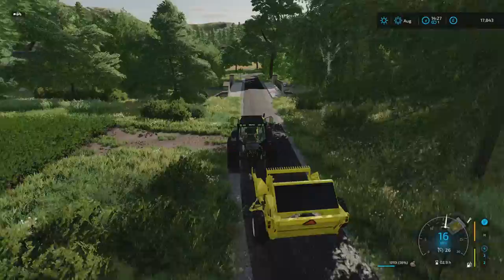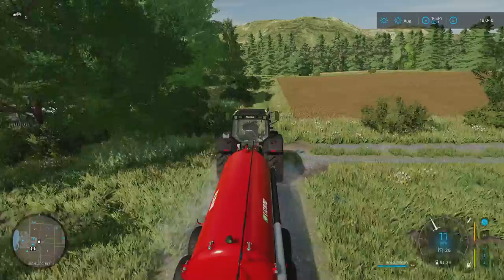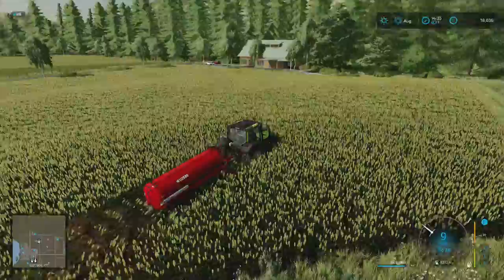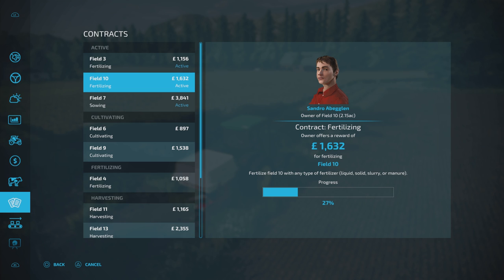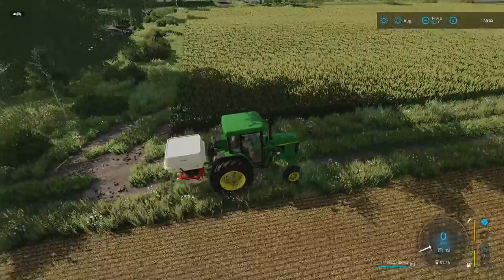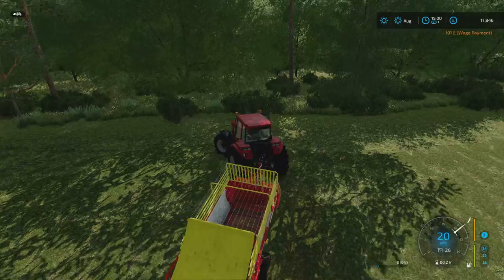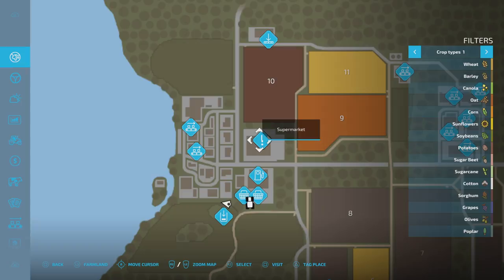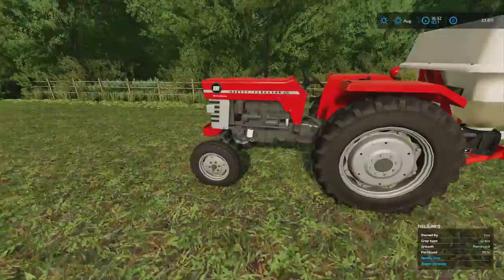FS22 | Frühling | Ep 4 | THE GIFT OF HP! | Farming Simulator 22 PS5 Let’s Play.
FS22 | Frühling | Ep 4 | THE GIFT OF HP! | Farming Simulator 22 PS5 Let’s Play. Map by: Ka77e. MrSealyp’s Home for Abandoned Tractors returns. The arrival of a new/old tractor opens up some possibilities. Fertilising, hay and grass work need to be done, with an unexpected problem from the slurry spreader.

Normal economy?
2 day months.